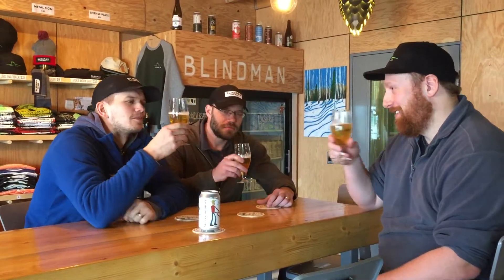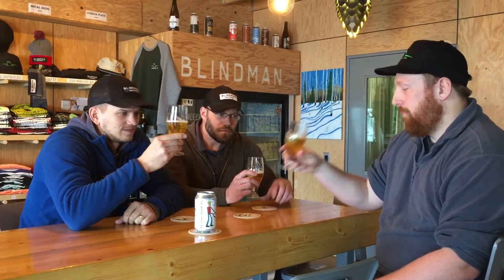Shaun McCabe - Blindman Brewing - Kettle Sour #1